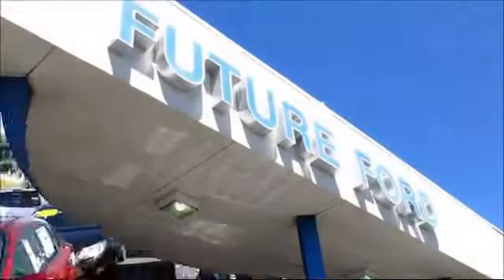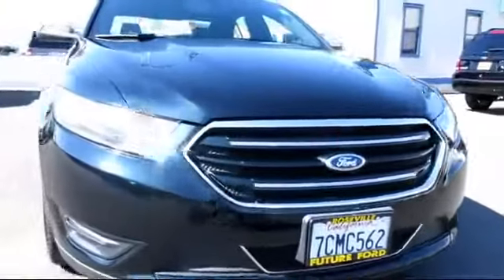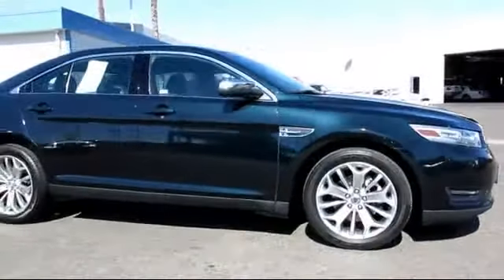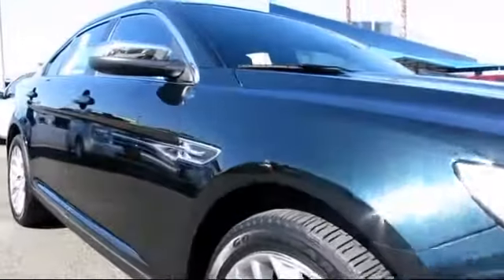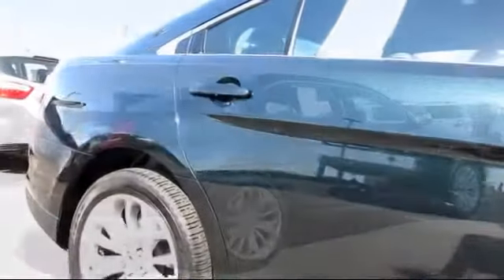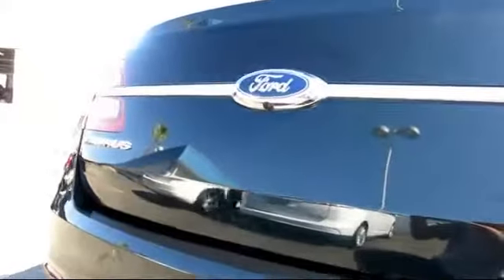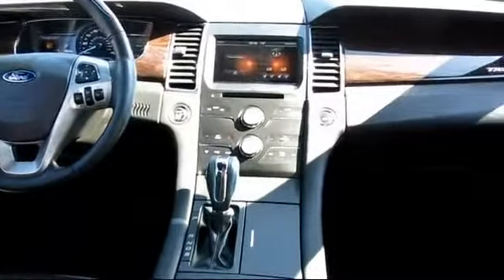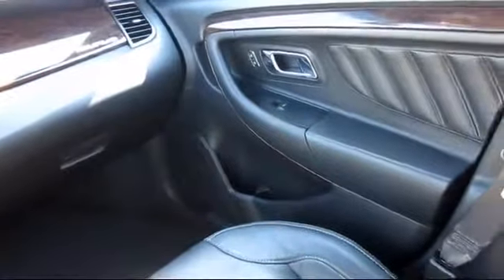2014 Ford Taurus Sacramento Roseville Elk Grove Folsom Stockton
2014 Ford Taurus Stock Number: R79057 Vin:1FAHP2F84EG135008.

Future Ford
650 Automall Drive